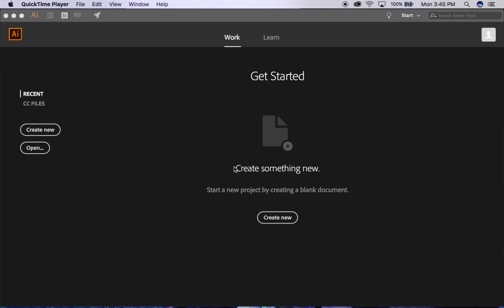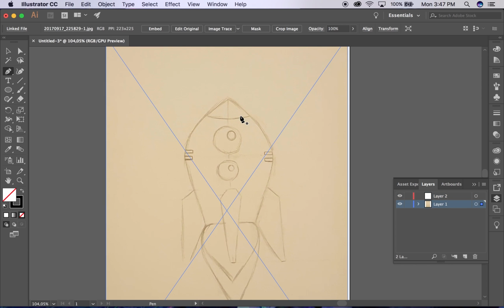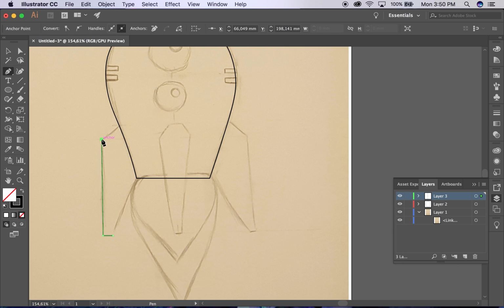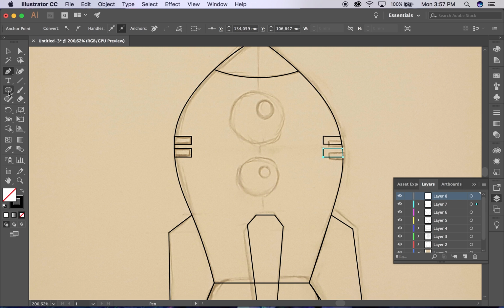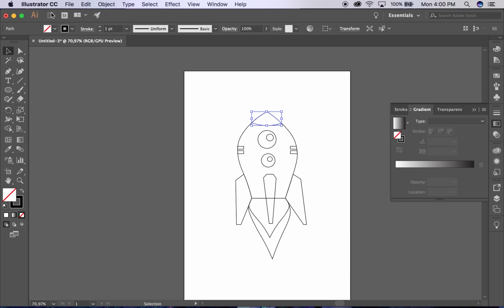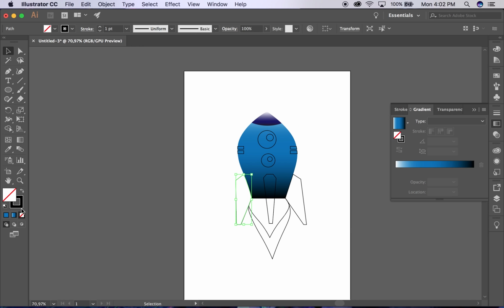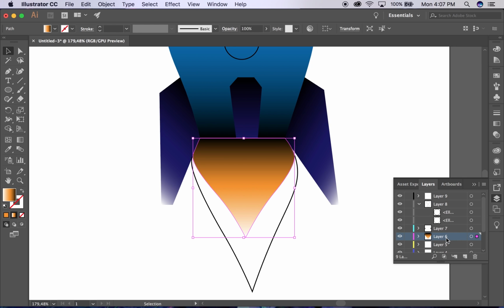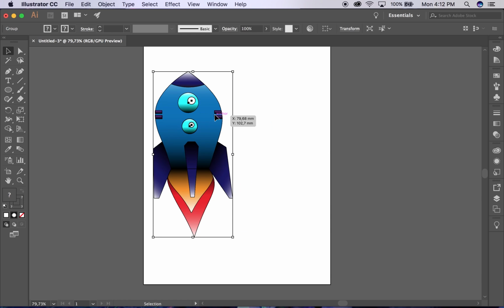How to turn a hand drawn illustration into a digital illustration (Adobe Illustrator CC 2017)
Tracing tool, curvature tool, gradient tool and a few tips. Perfect for someone looking to transform their illustrations into a digital illustration.